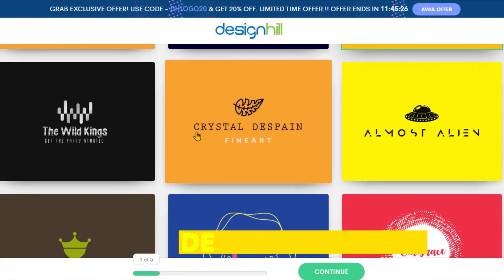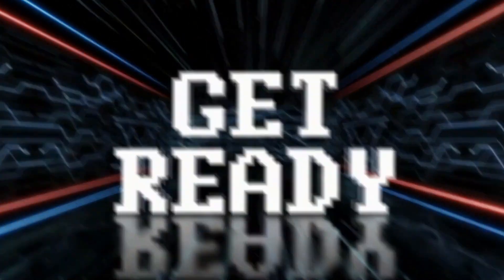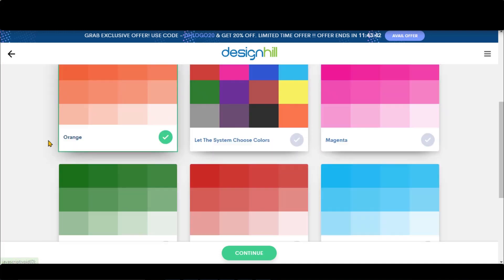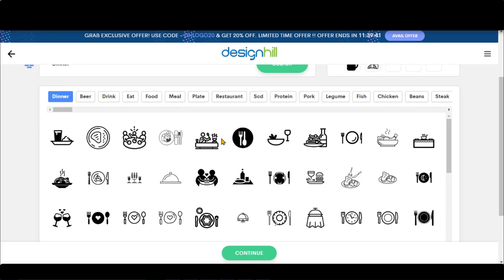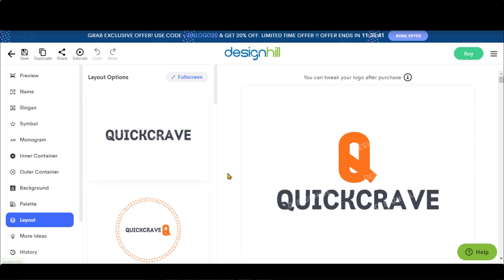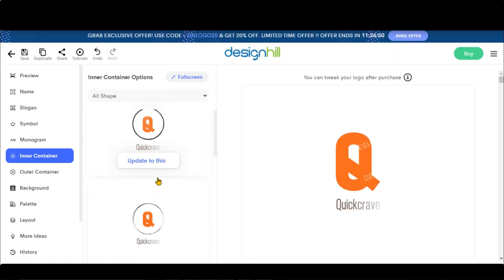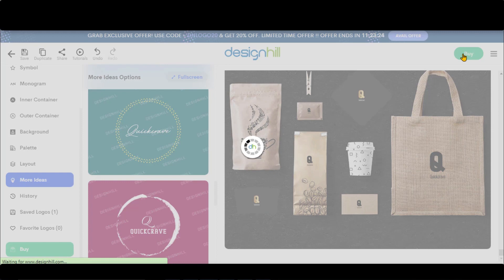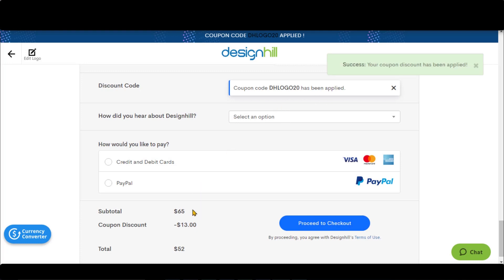How To Design Logos with Designhill AI Logo Maker Tool - ChemBeast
Discover the world of AI logo design as we explore the incredible capabilities of the Designhill AI Logo Maker. Learn how artificial intelligence can streamline the logo creation process, ensuring professional and unique designs every time.

00:00 Demo of AI Logo Design Tool
00:43 How To Design Logo with Designhill AI Logo Maker
05:07 Wrap Up!